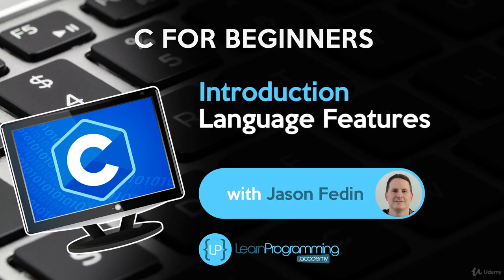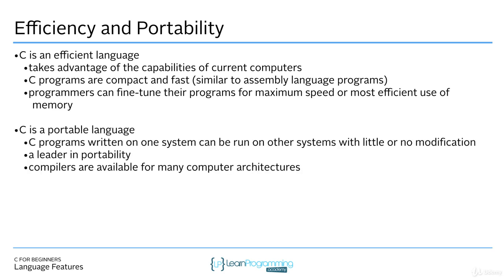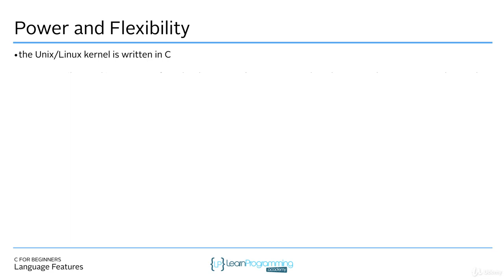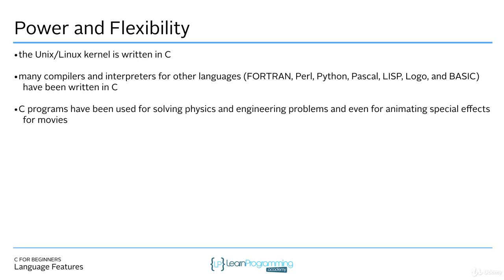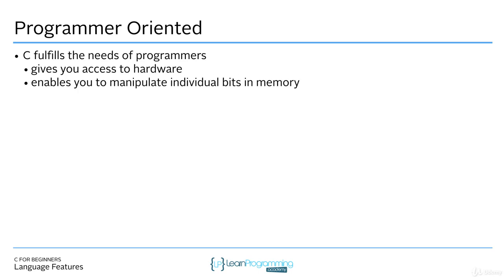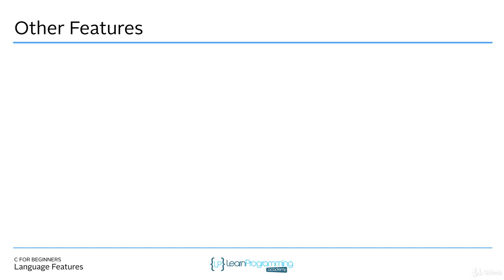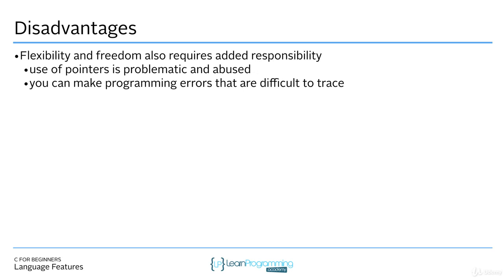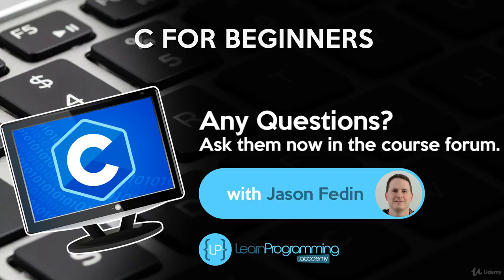Features Of C Language | C Programming For Beginners Full Course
In this tutorial we will learn the features of C language  . 'C' language is widely used in embedded systems. It is used for developing system applications. It is widely used for developing desktop applications. Most of the applications by Adobe are developed using 'C' programming language. So Start Learning C With Us !!